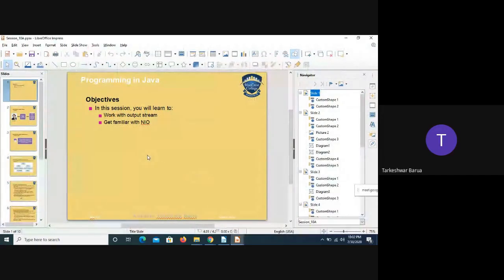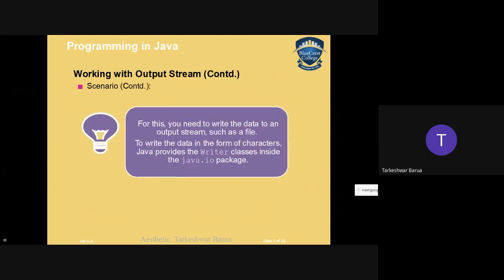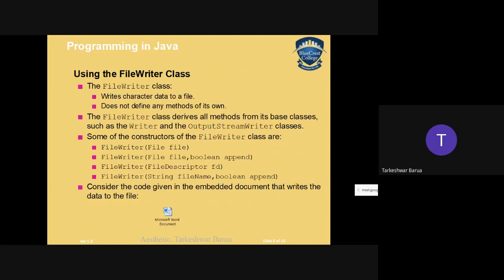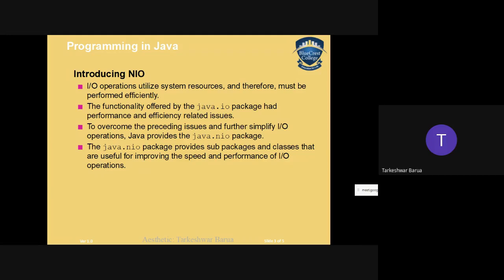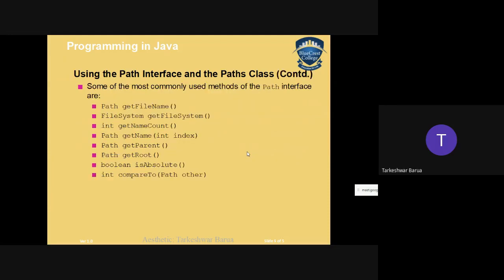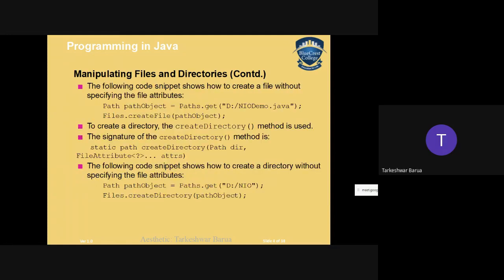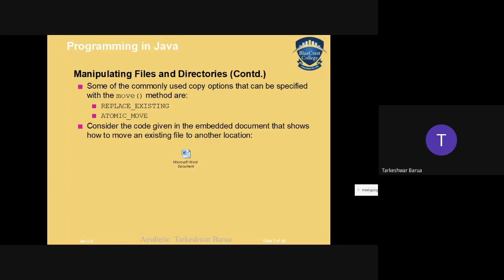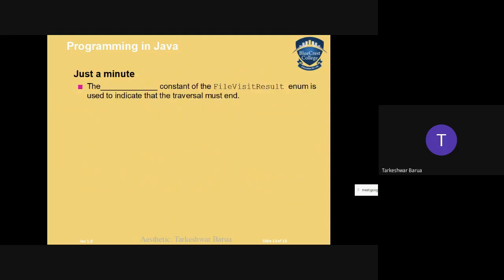Tarkeshwar Barua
NIO package in Java